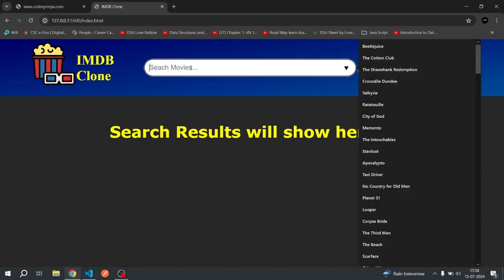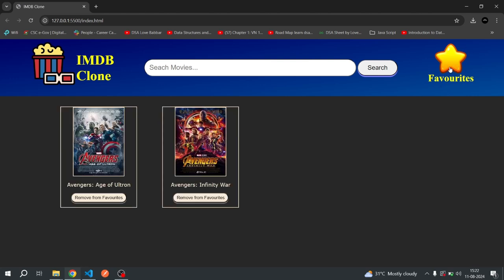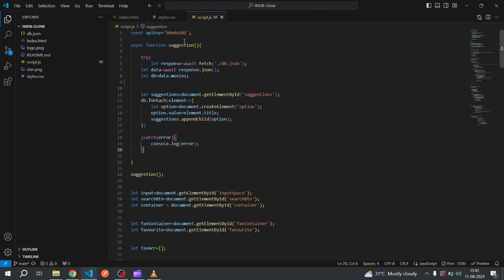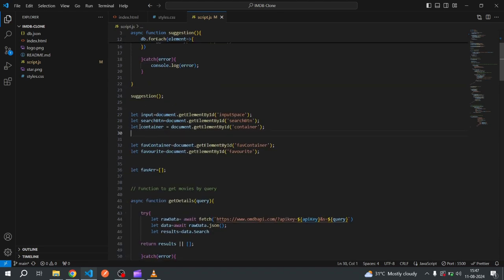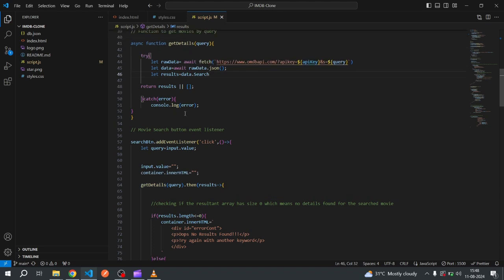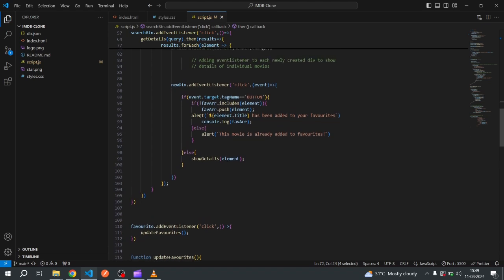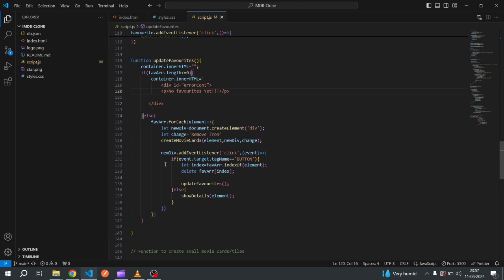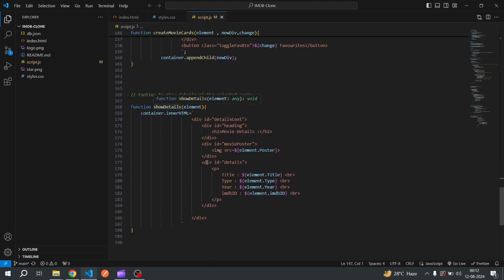IMDB Clone Coding Ninjas Front End Project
This videos demonstrated the working of a web app which helps to find movies and series throgh an api from omdbapi.com using html,css, javascript